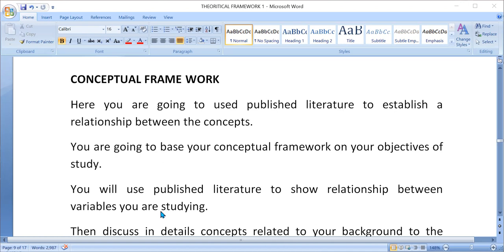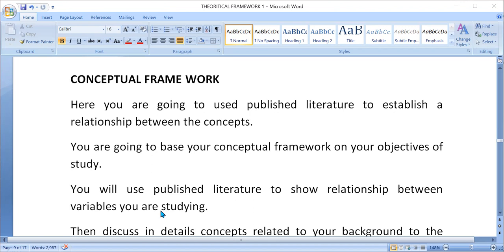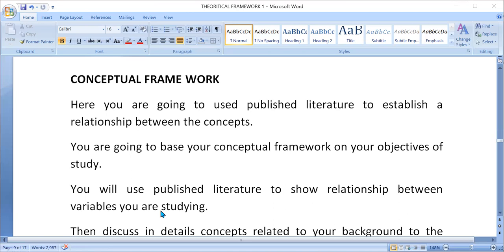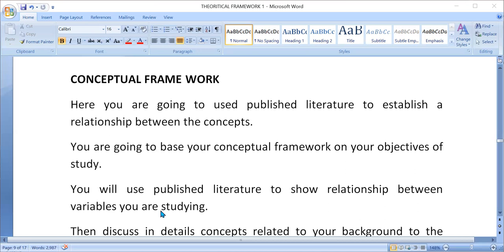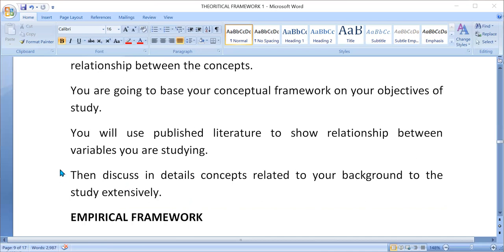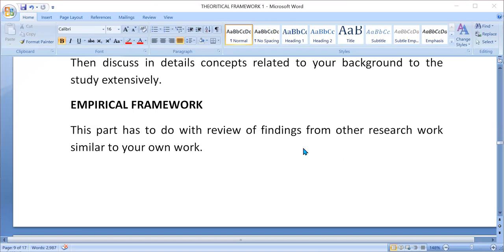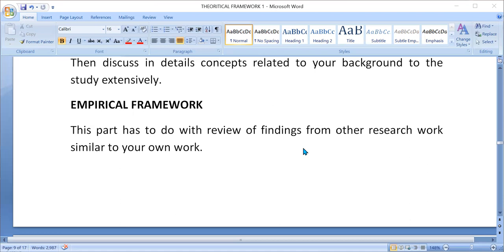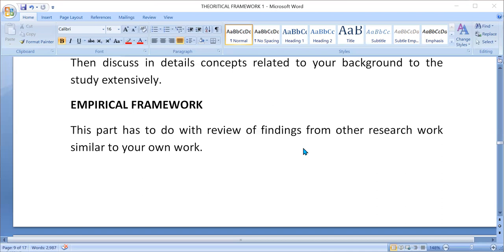Do your Empirical and conceptual framework in research within 5mins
How to do your Empirical review in research with ease! within 5 min